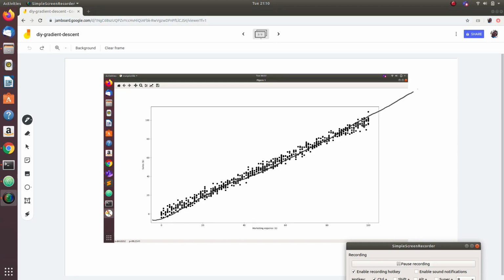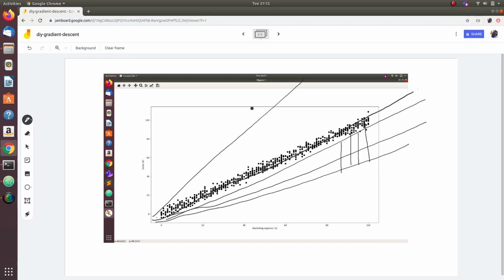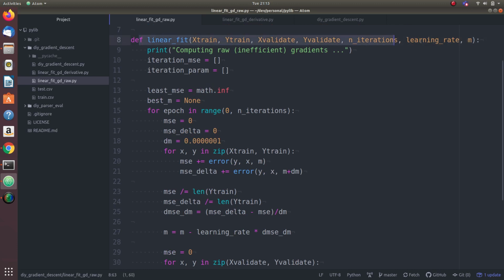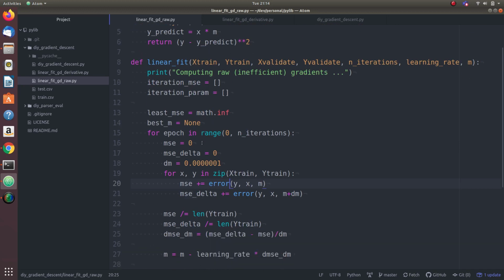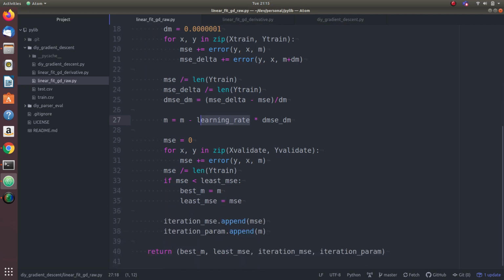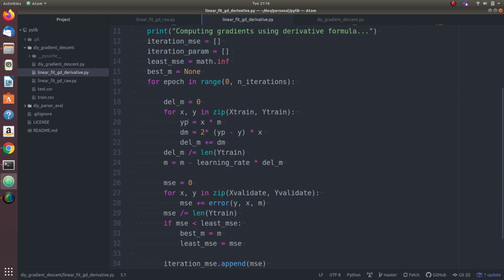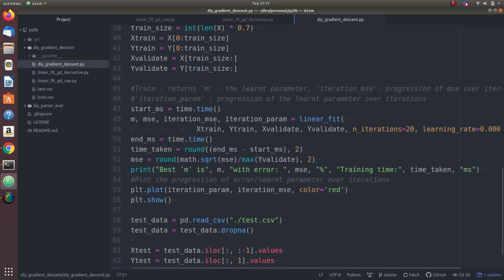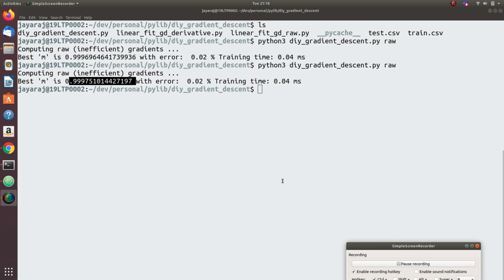DIY Gradient Descent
Implementation of the gradient descent from scratch in a simple setting of learning a linear model with a single learnt parameter 'm' (simple linear regression).